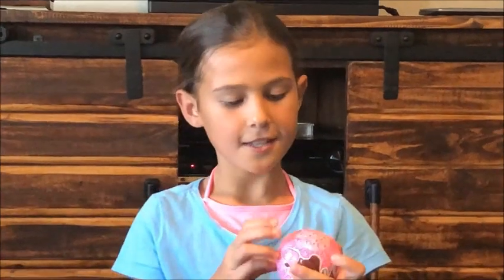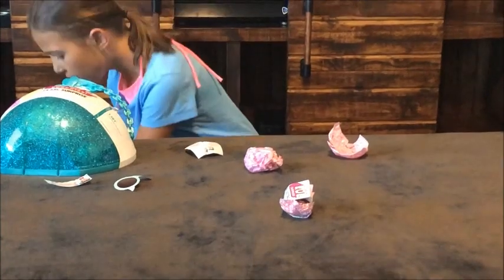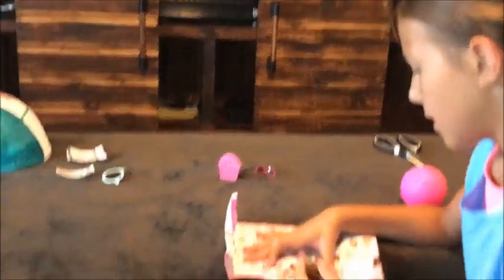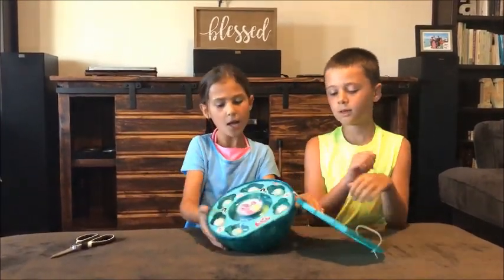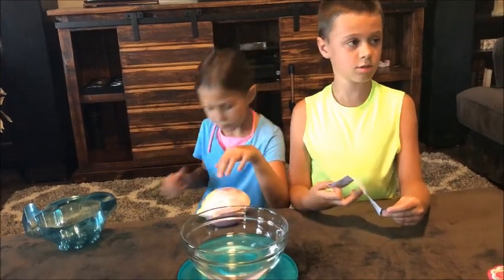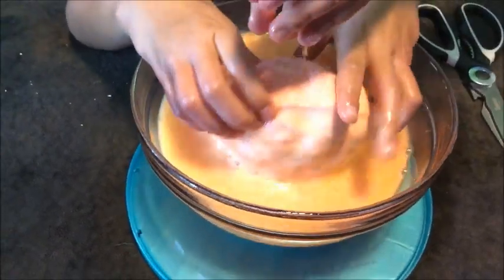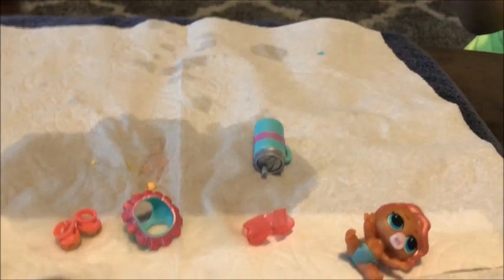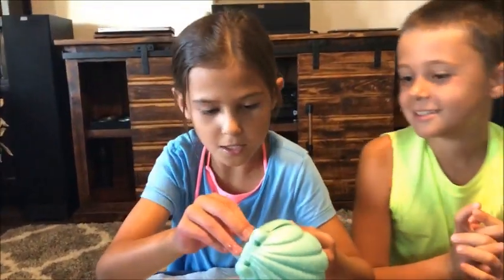LOL / I SPY SURPRISE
New and revised VIDEO about LOL I Spy Surprise!!!